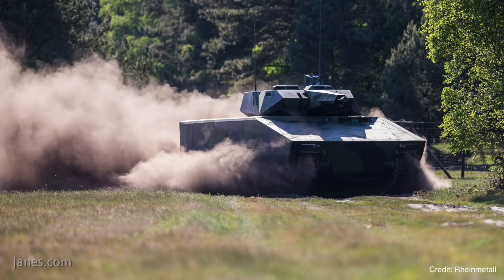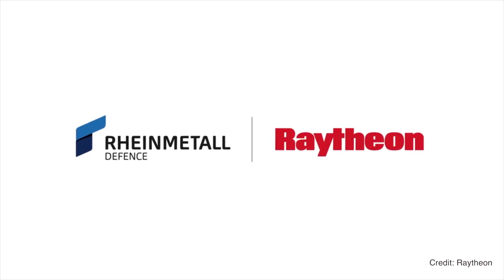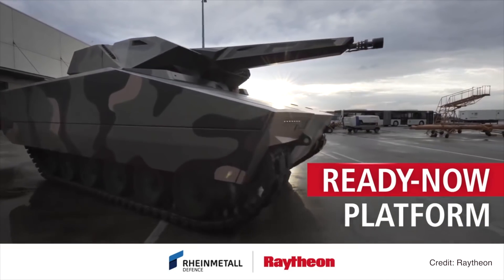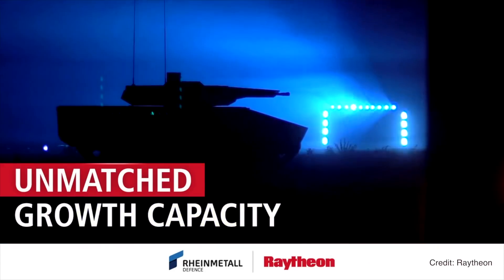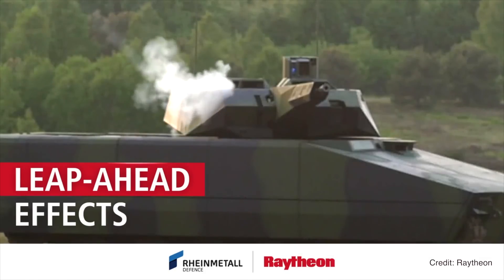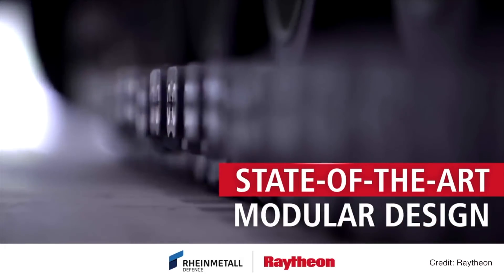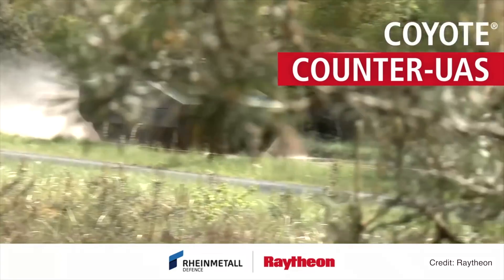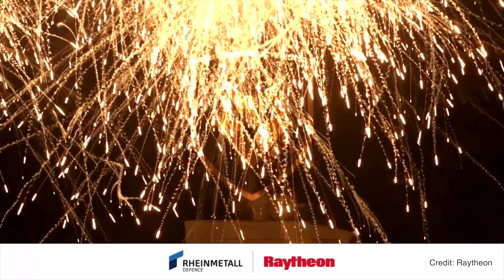Rheinmetall/Raytheon Lynx KF41 partnership (AUSA 2018)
Christopher F Foss talks to Raytheon about their partnership with Rheinmetall on the Lynx KF41 Infantry fighting Vehicle for the US Army.